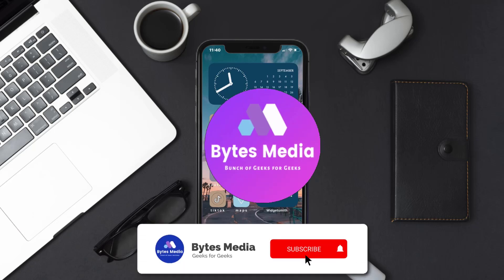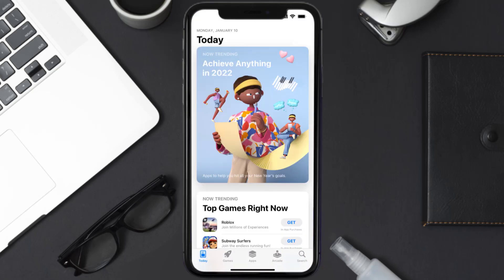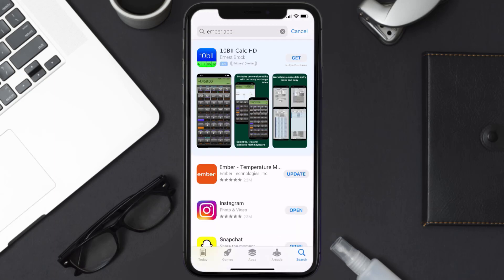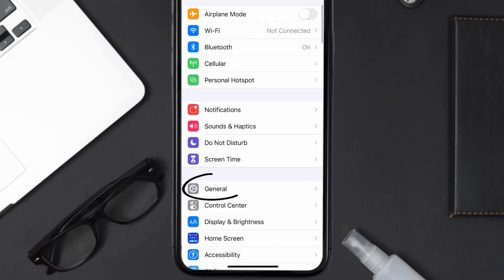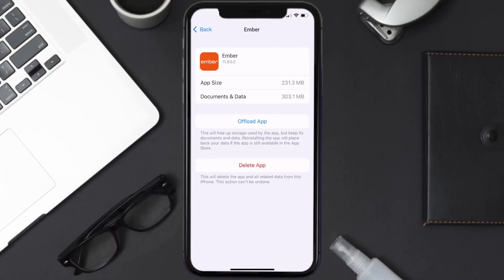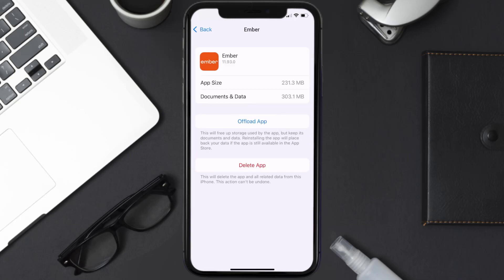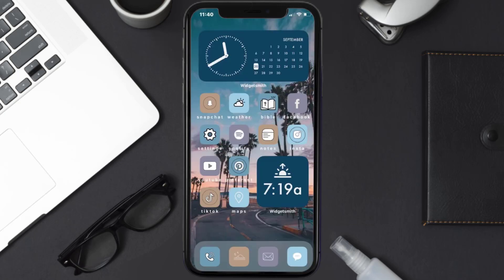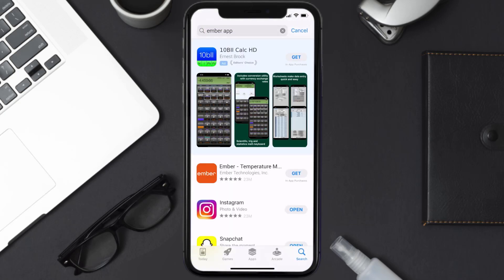Ember App Not Working: How to Fix Ember App Not Working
In this video, I'll show you How to Fix Ember App Not Working. This is the easiest and fastest way to Fix Ember App Not Working. Make sure you watch until the end of this video to find out How to Fix Ember App Not Working on ios. These methods work on iOS 11 as well as iOS 12, iOS 13, iOS 14, iOS 15 and iOS 16. Hope you enjoy!

Video Parts:
00:00 Intro: How to Fix Ember App Not Working
00:07 1.Solution: Update Ember App
00:27 2.Solution: Clear Ember App cache files
00:57 3.Solution: Delete and Reinstall Ember App
01:19 Outro: Ending